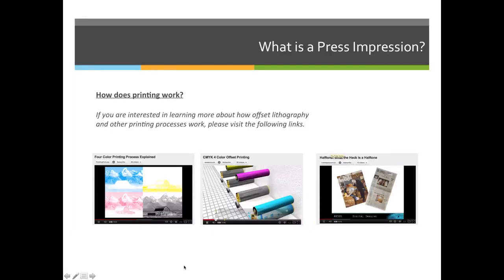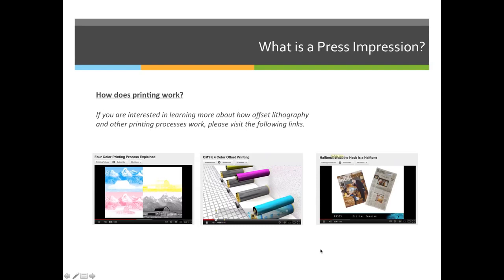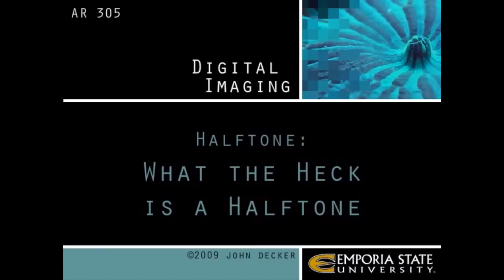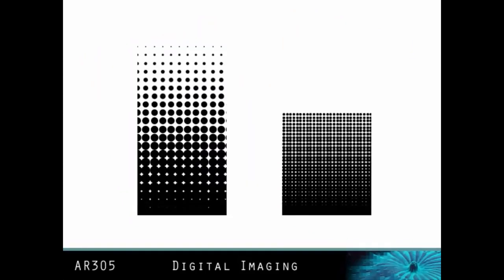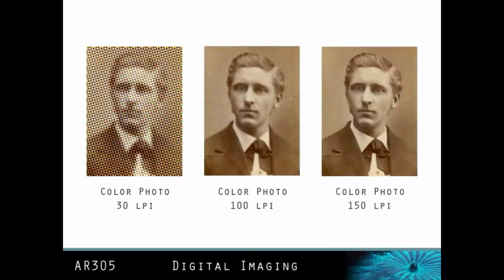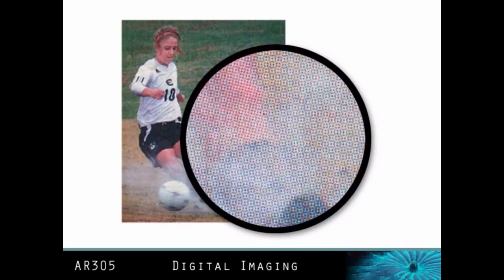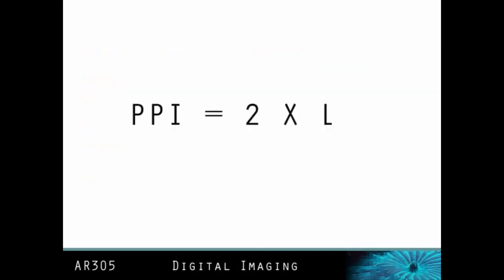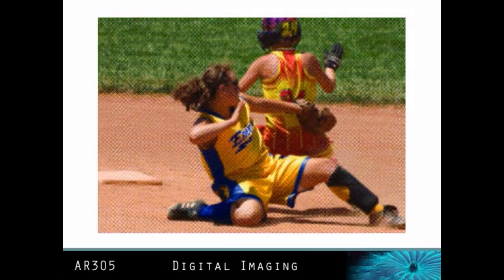ART 1210 –Press Impressions (VIDEO 02)